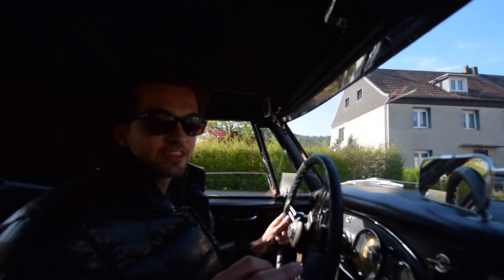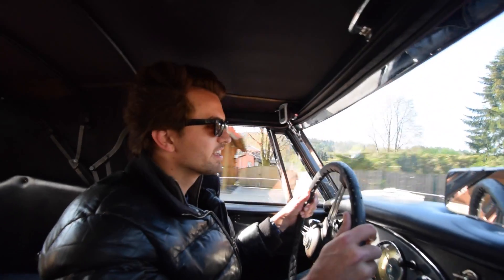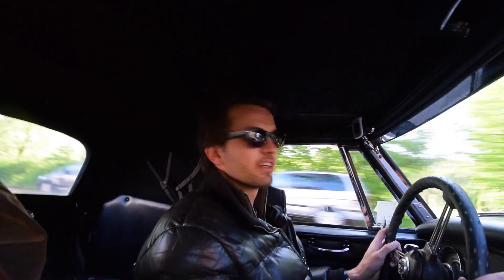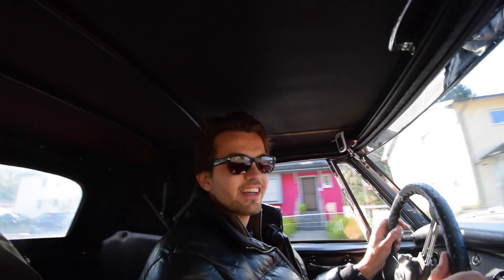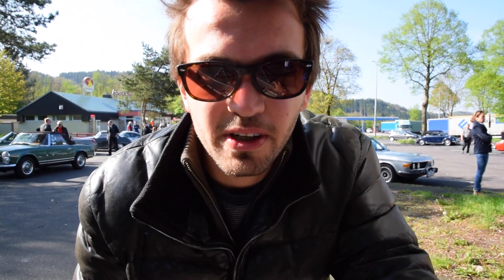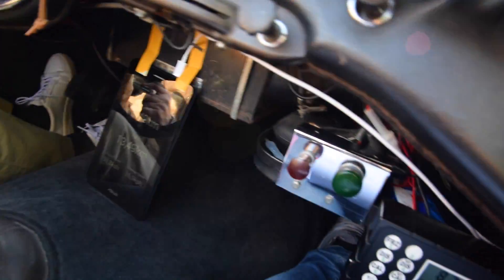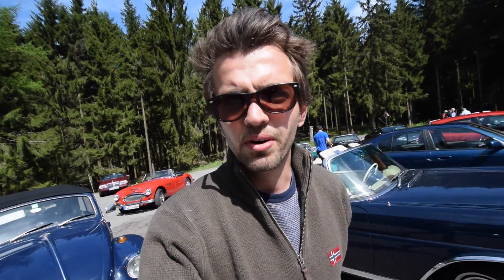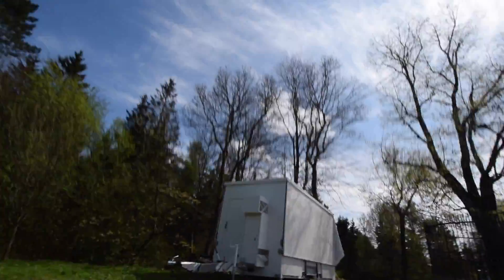classic cars & summer vibes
VLOG #163 classic cars & summer vibes
Cologne, Germany
perfect day

If you wanna send me stuff, please do so at:

Markus GmbH
z. Hd. Daniel Buerge
Grossenbaumer Weg 1
40476 Dusseldorf Germany

My Gear:
Nikon D5300
Nikon Nikkor 10-24mm
Sigma 70-300mm
Evolve Bamboo GT